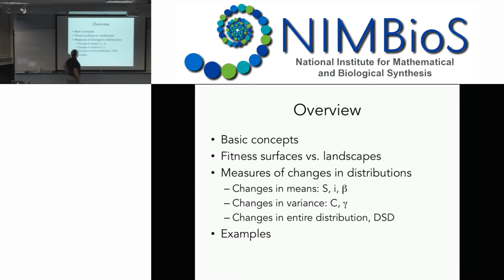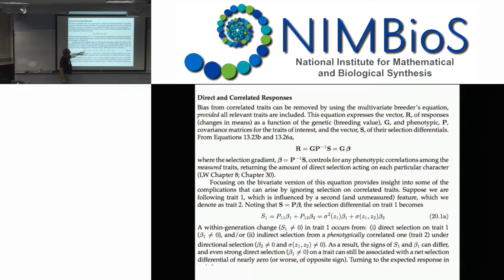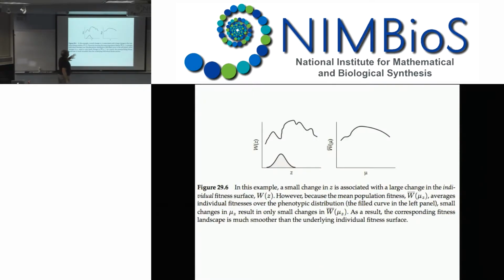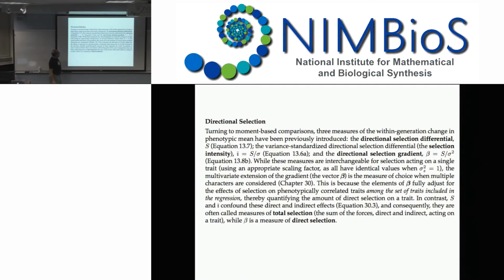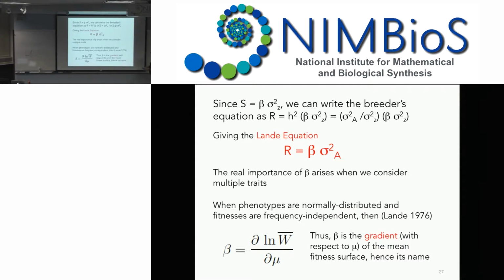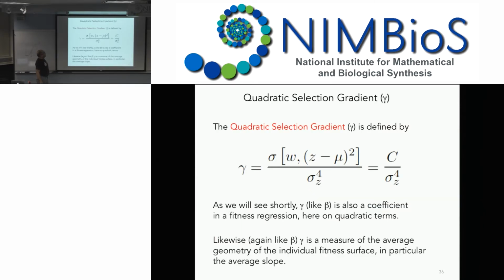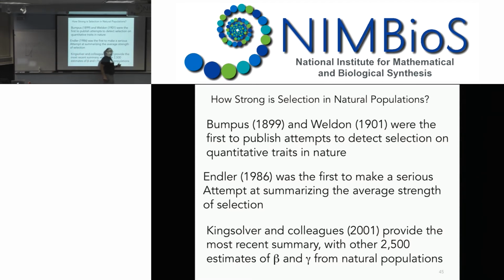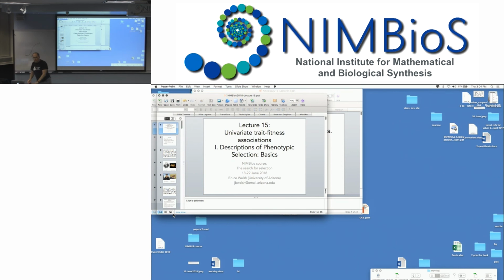Estimating individual fitness: Phenotypic Selection 1